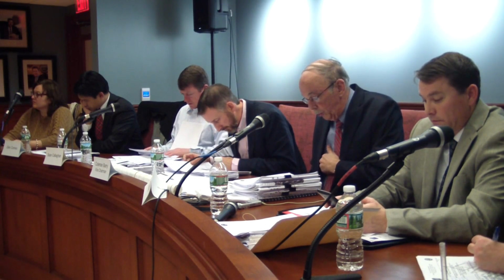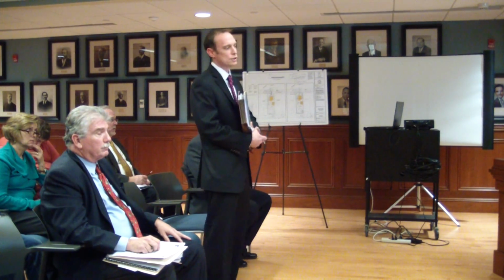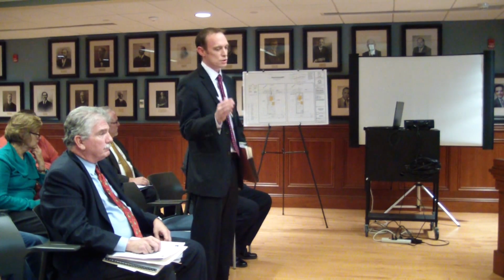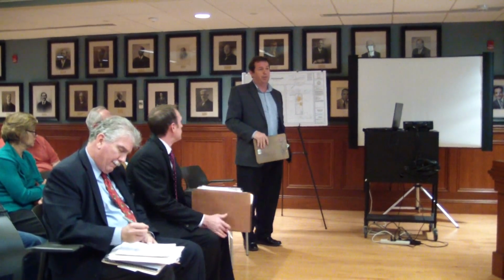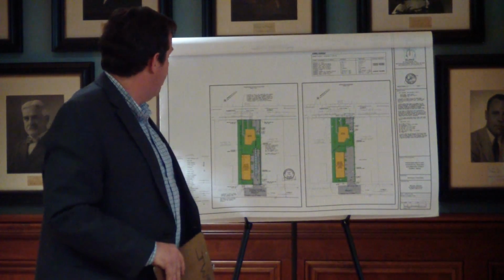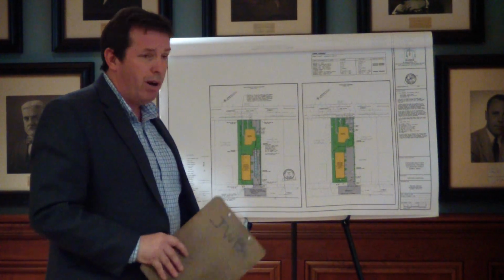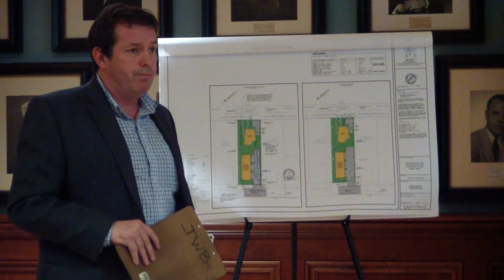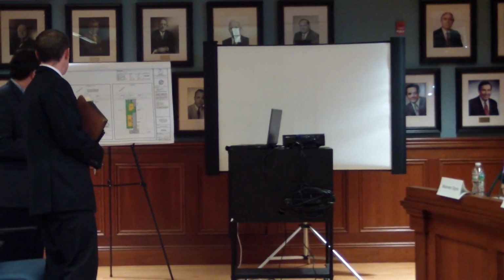57 albertina rd - approved - 2016: December 14, 7:00 pm: part 1 of 3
Quincy Planning Board 2016: December 14, 7:00 pm: part 1 of 3